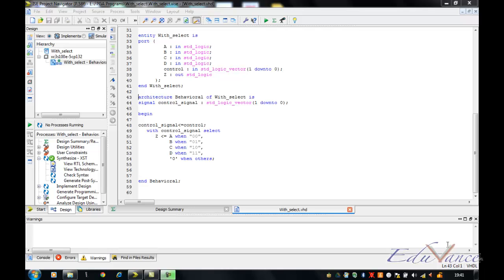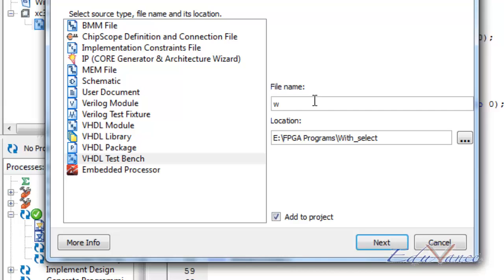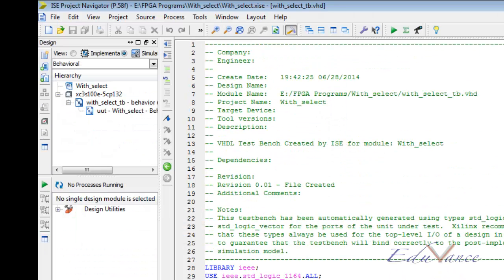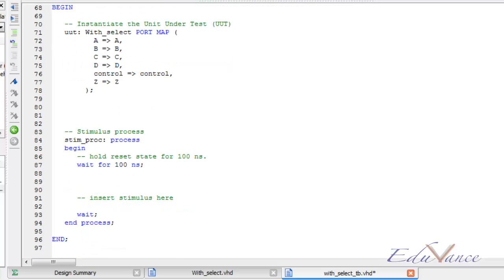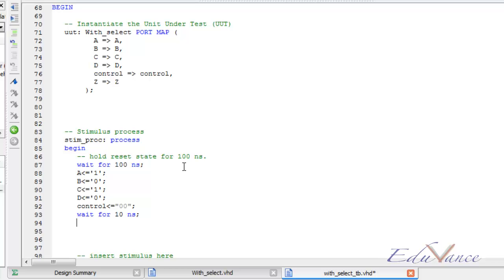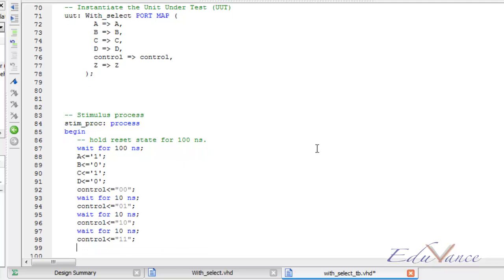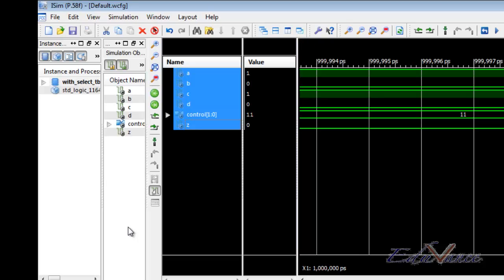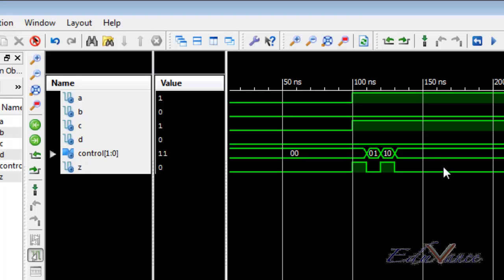VHDL Lecture 10 Lab3 - With select simulation